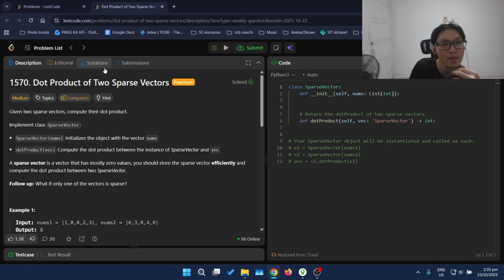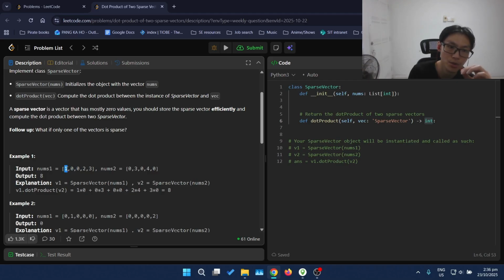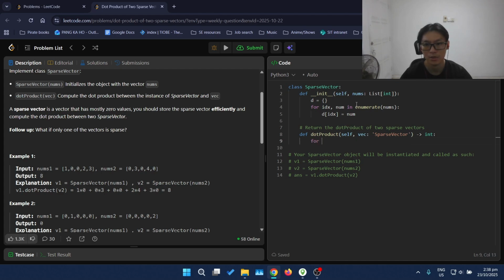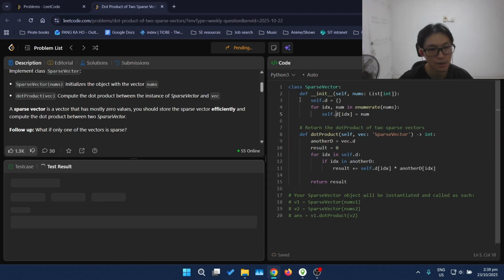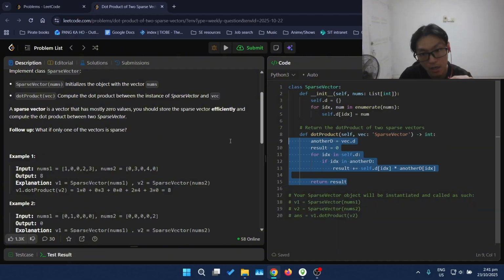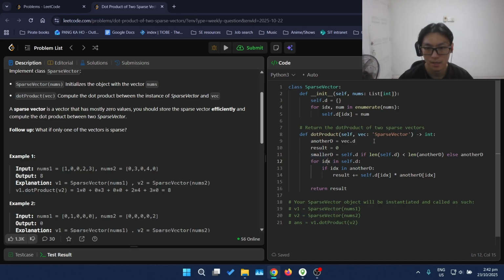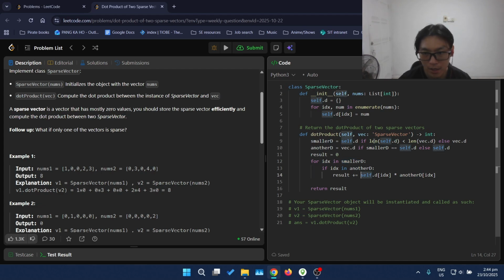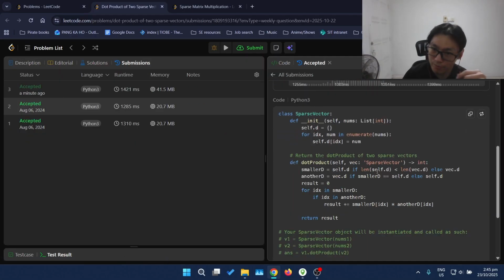Facing the LeetCode Gauntlet: Day 25 - 1570. Dot Product of Two Sparse Vectors